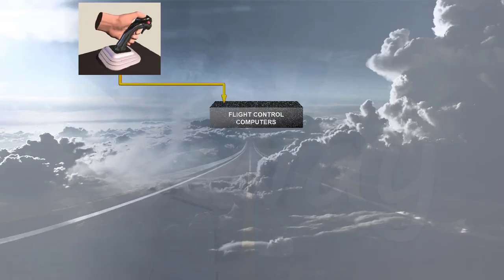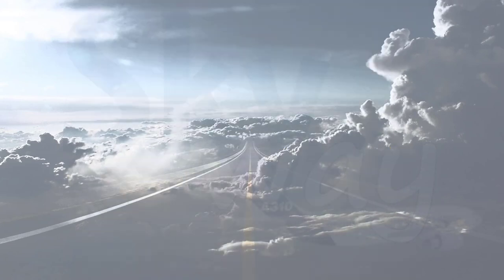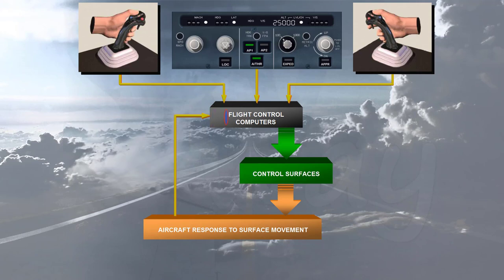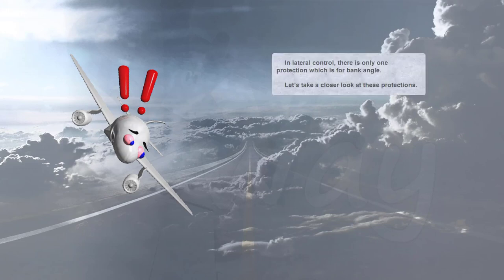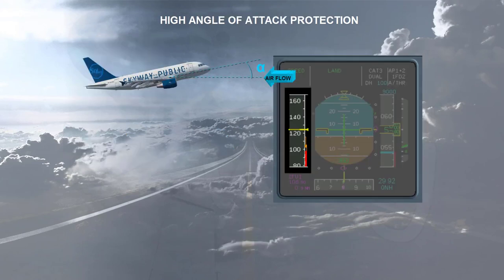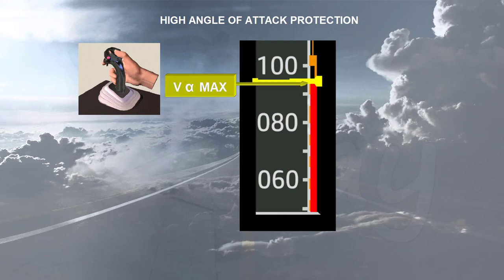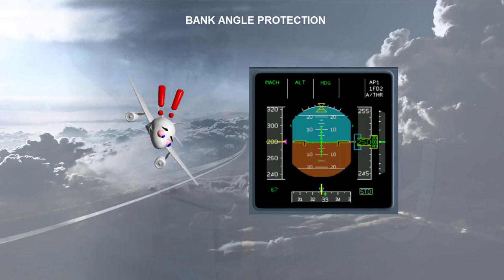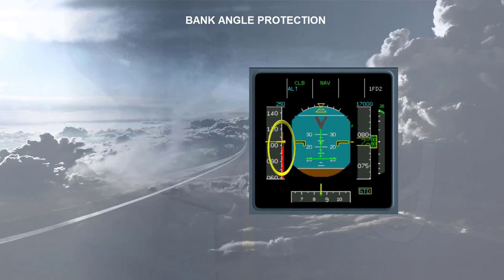CBT - Airbus 320 - Flight controls. Normal law & protections